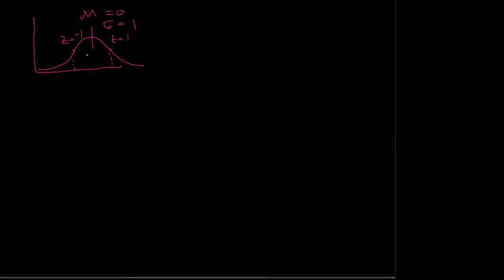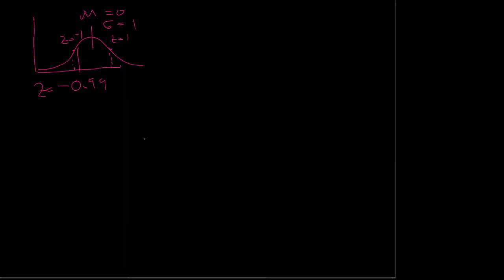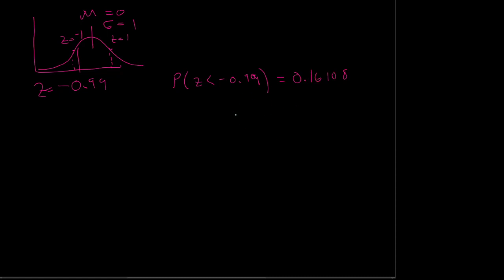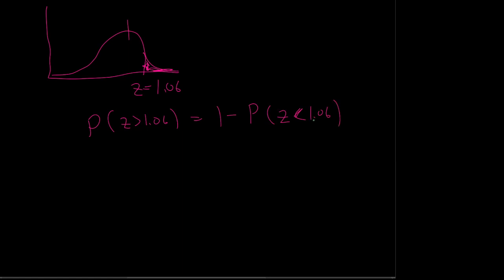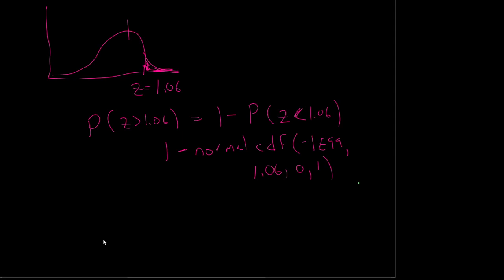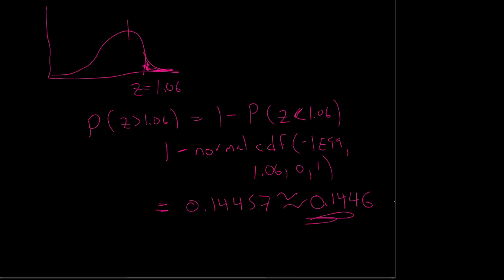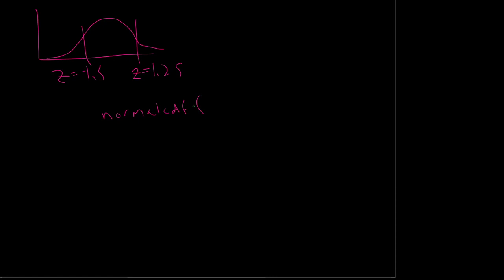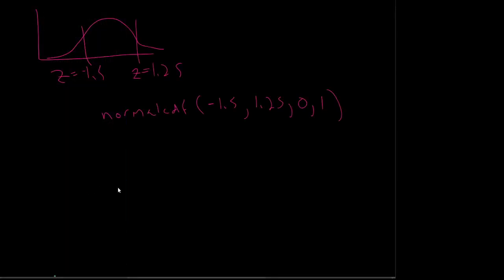Chapter 5 Section 1 Standard Normal Distribution Z-Scores with TI-84